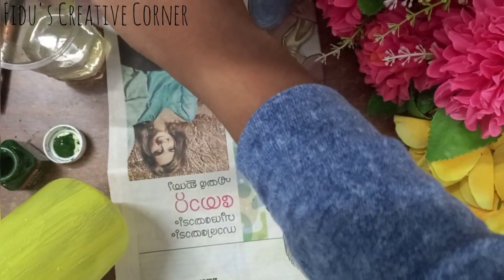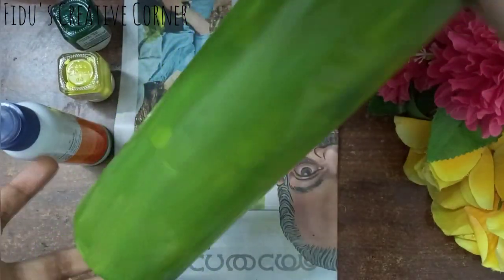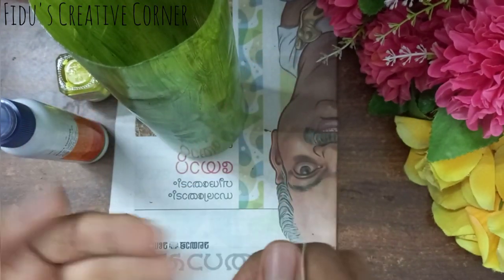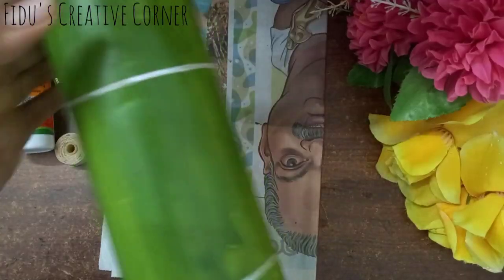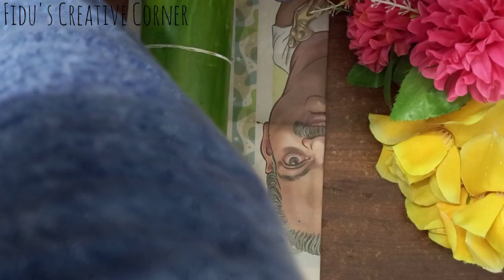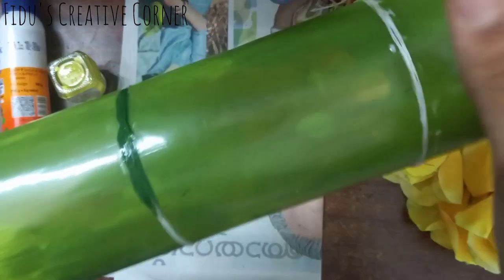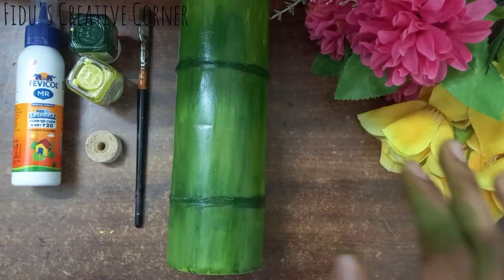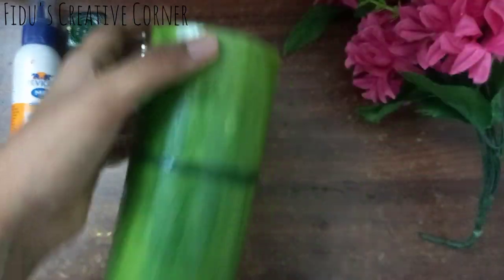അടിപൊളി Bamboo Bottle| Sweet DIY|Fidu's Creative Corner